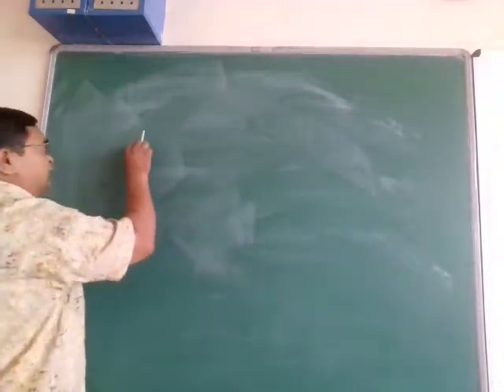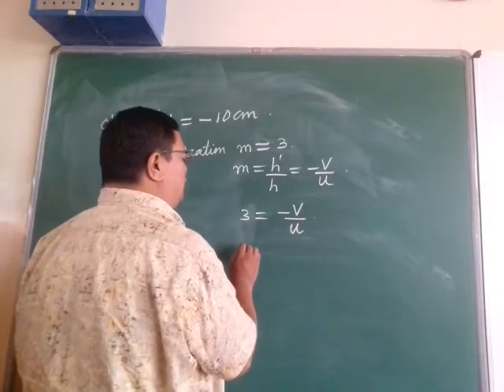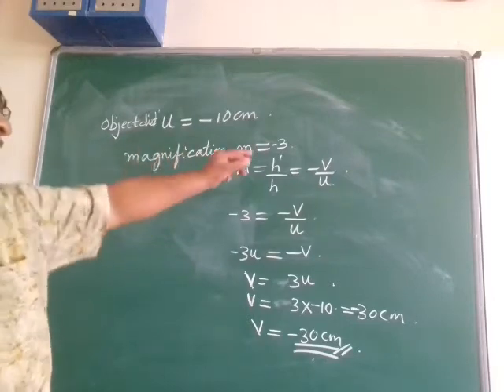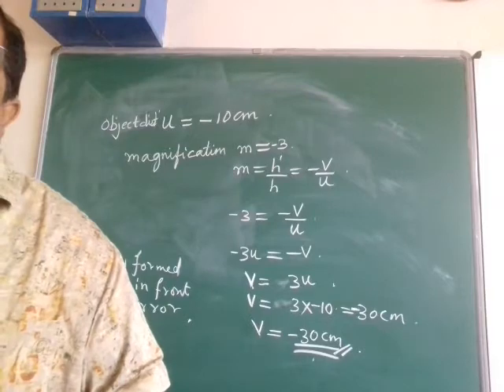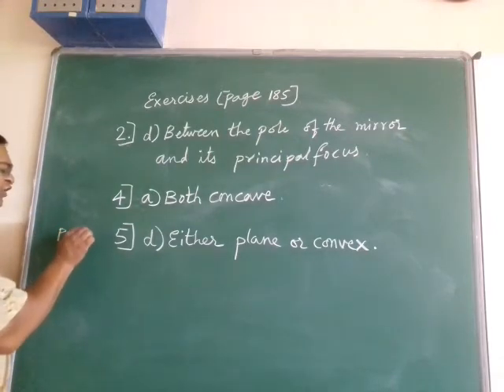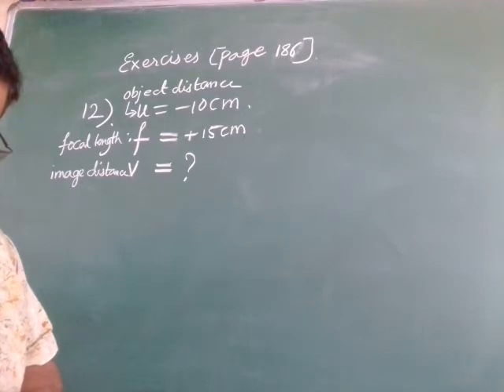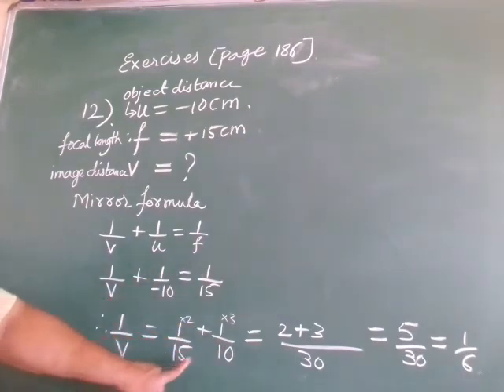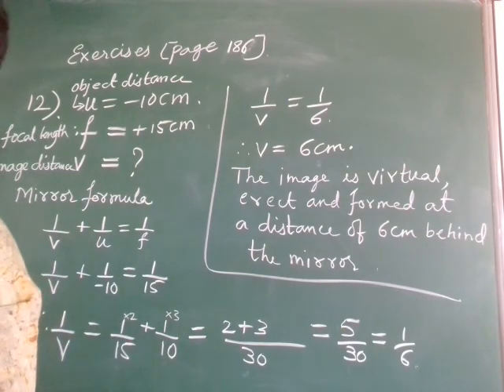Light reflection and refraction 16th July 20|Mallikarjun kundarnad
Exercises on page 185 and 186 of ncert text of 10th std